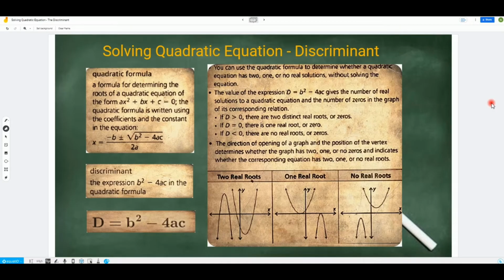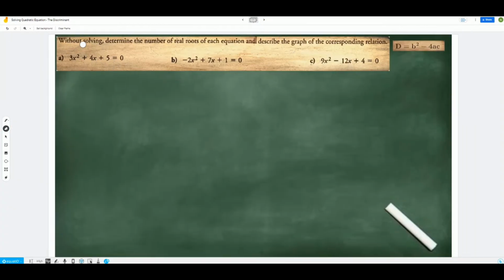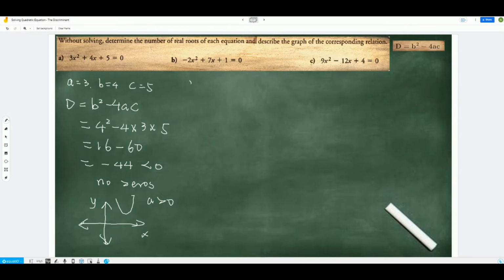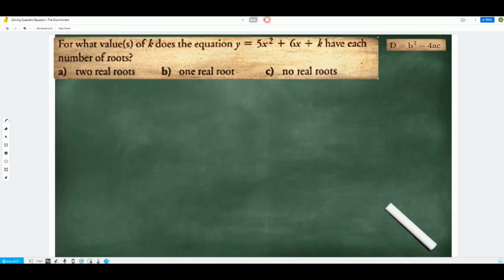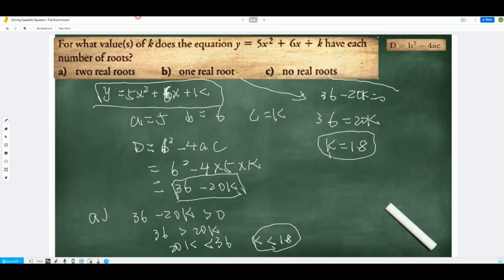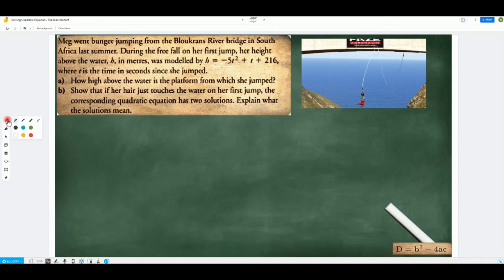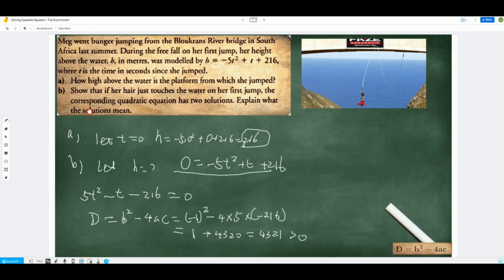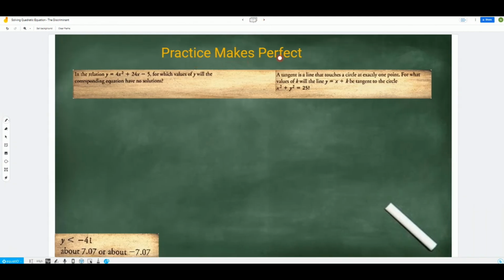Solving Quadratic Equation Discriminant